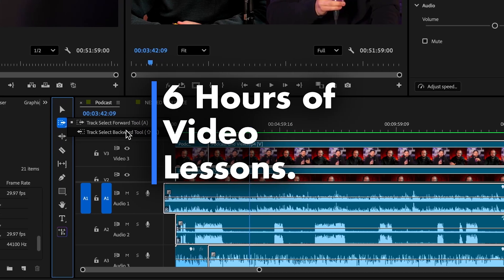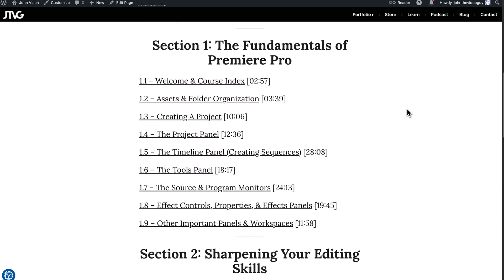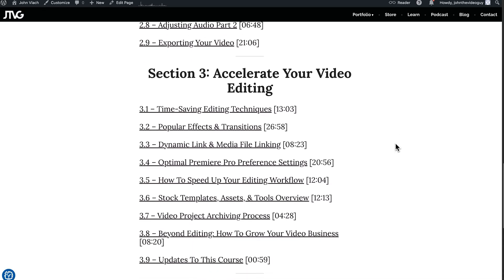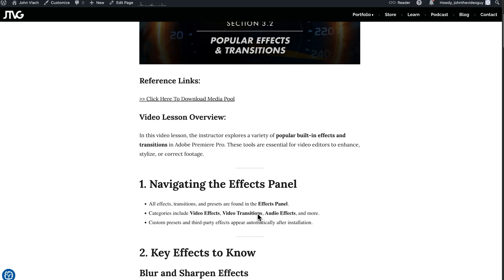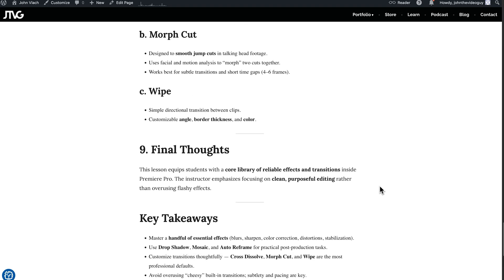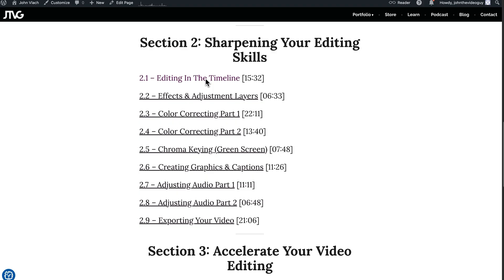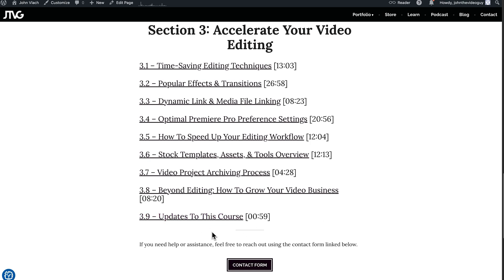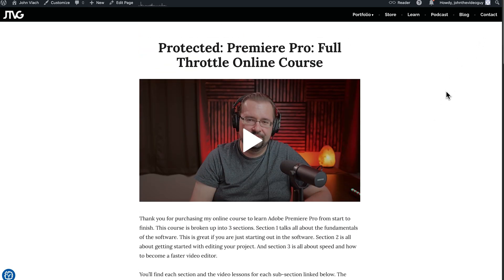NEW: Adobe Premiere Pro Full Course For Beginners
ABOUT VIDEO:
In this video I show you a preview of my new online course for Premiere Pro. Whether you’re just opening the software for the first time or looking to edit faster and more efficiently, this course will guide you every step of the way.